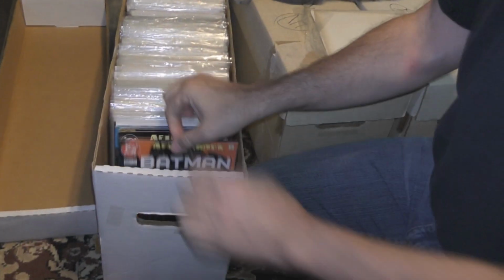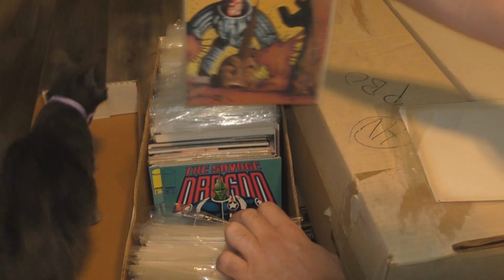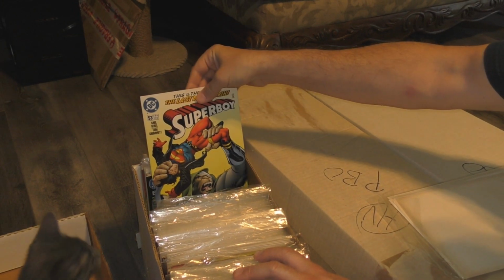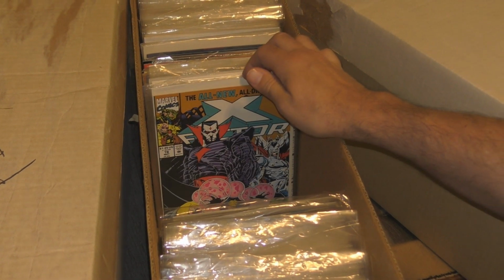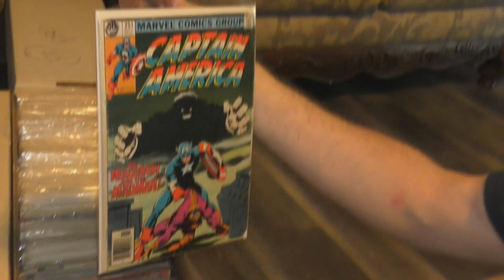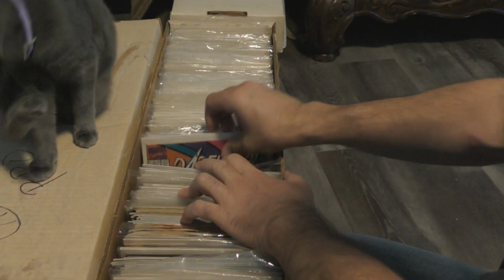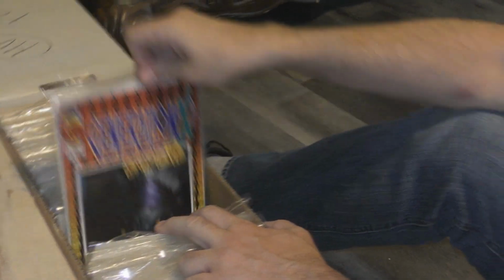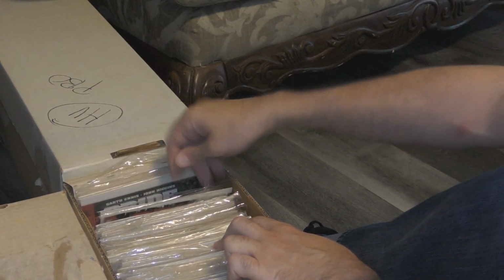Picking Through Comic Long Boxes! Recent Pickup!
What's in the Box??? We recently picked up three long boxes full of comics, let's take a look at what's inside!!!